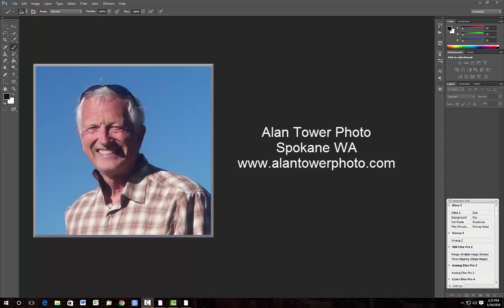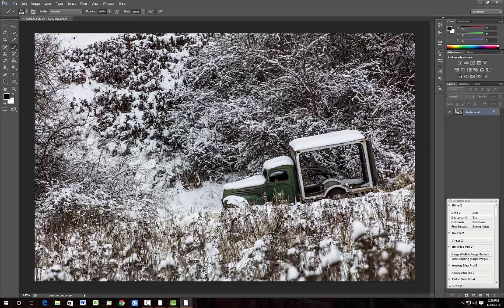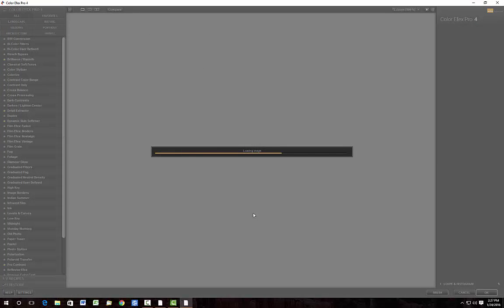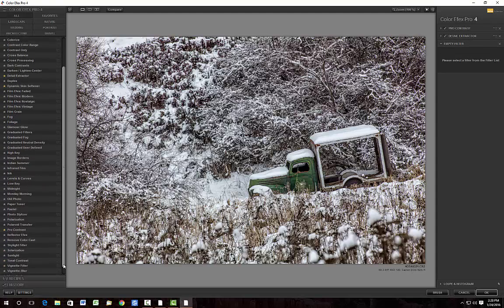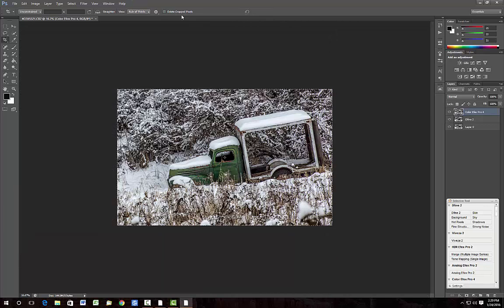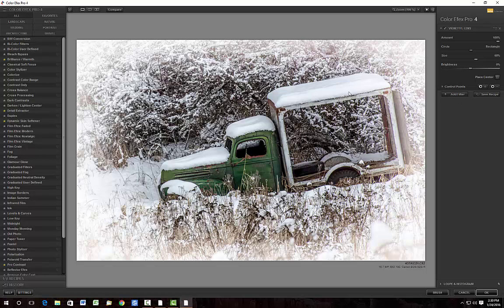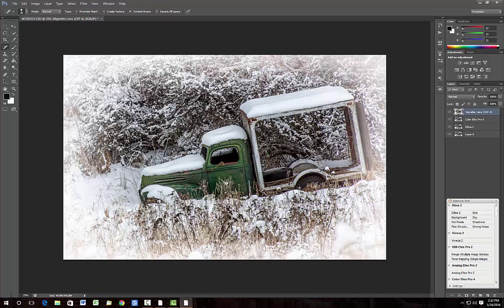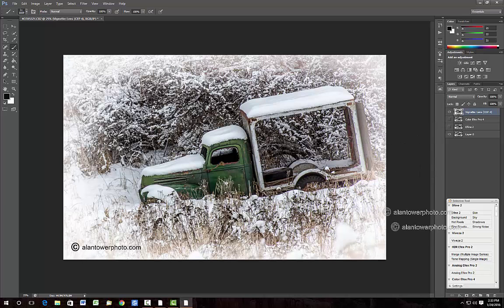NIK Color Efex 4: Green Truck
In this tutorial I show you how to save time and get a good finished photo using NIK Color Efex 4 in Photoshop.